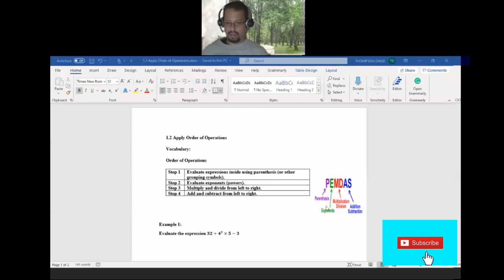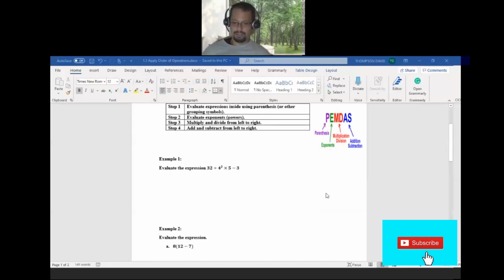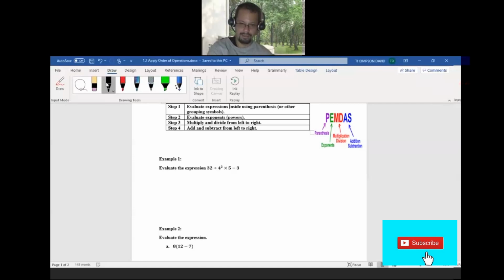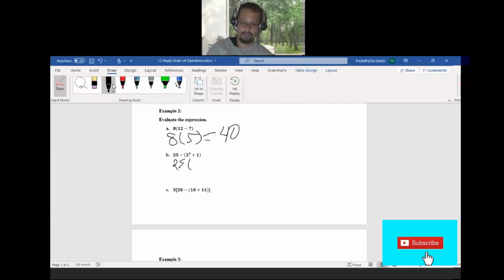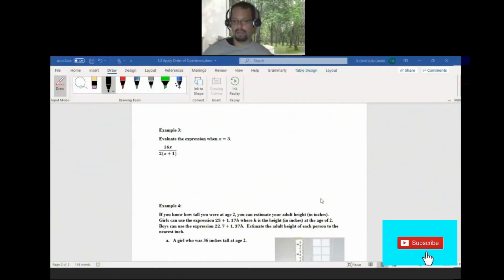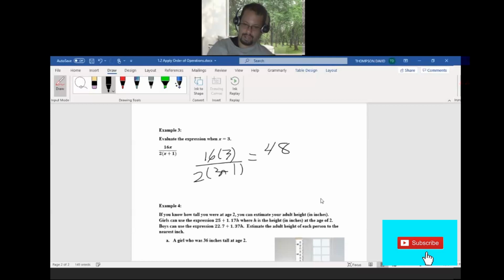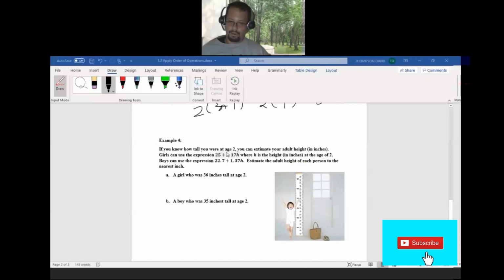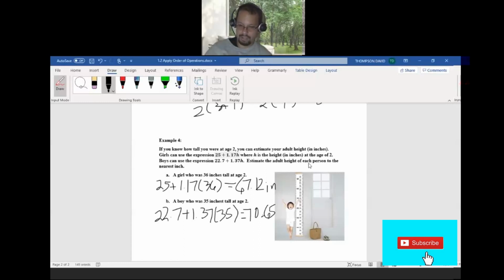1.2 Apply Order of Operations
This is taught from Ron Larson Algebra 1.  Algebra 1 is the first course in a students high school math career.  In this specific lesson Mr. Thompson show's how to simplify expressions using the order of operations.